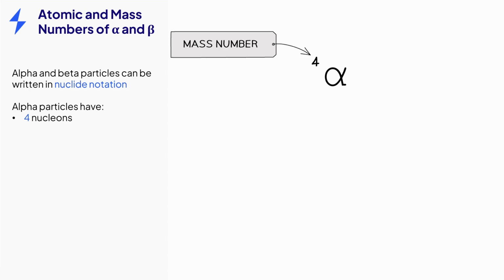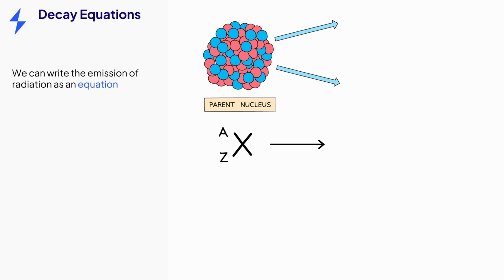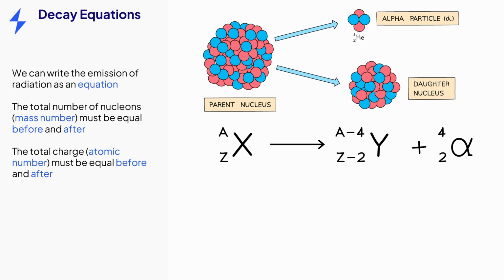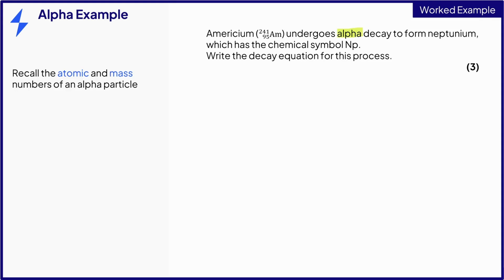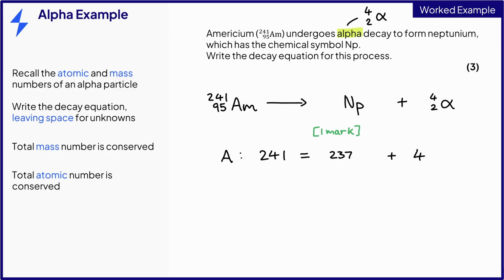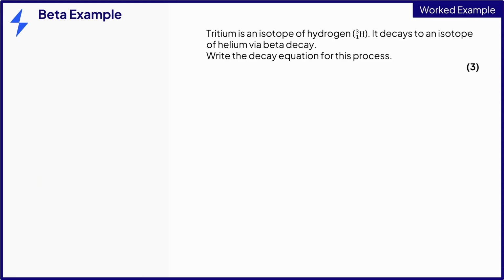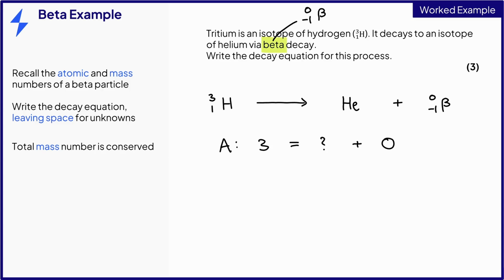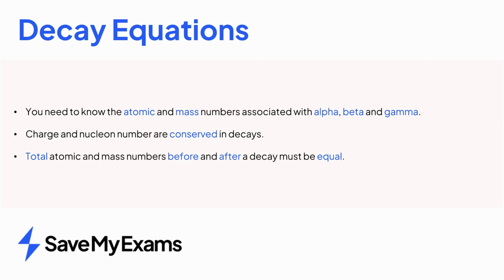Decay Equations Revision - GCSE & IGCSE Physics Exams 2024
In this video, our Physics teacher will explain everything you need to know about Decay Equations for your GCSE and IGCSE Physics exams in 2024. This is relevant to all GCSE and IGCSE exam boards.

What You'll Learn:
✅ Nuclide notation for alpha, beta and gamma particles
✅ How to write the emission of radiation as an equation
✅ Mass numbers
✅ An example exam question - questions on this topic will often ask you to write about a decay equation given limited information
✅ You may also be asked questions on different types of decay, such as Beta. Dan will run you through how to write a decay equation for this process

In Summary:
- You need to know the atomic and mass numbers associated with alpha, beta and gamma
- Charge and nucleon number are conserved in decays
- Total atomic and mass numbers before and after a decay must be equal

Chapters:
00:04 Everything you need to know about Atomic and Mass numbers a and b
00:55 How to write decays as equations
02:06 Exam question examples and step by step guide to see where different marks are allocated
03:41 Beta example exam question - write a decay equation for this process
04:46 Summary